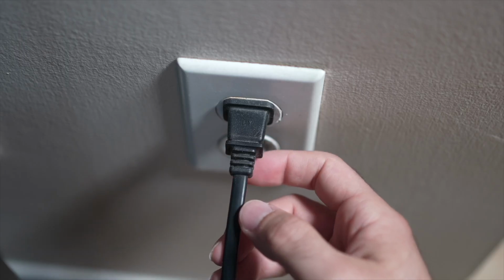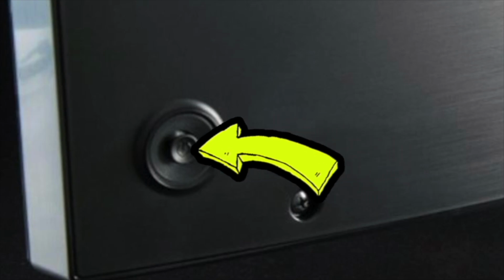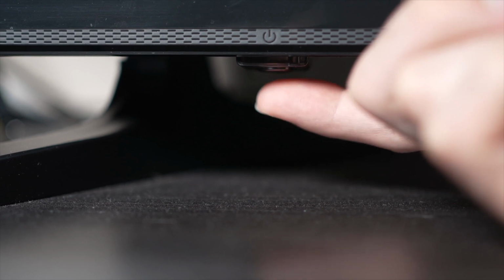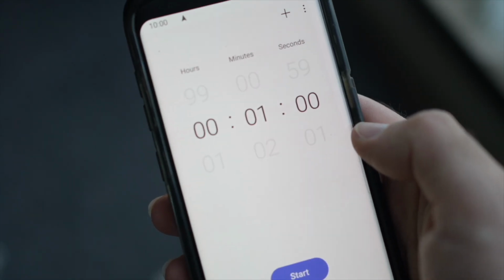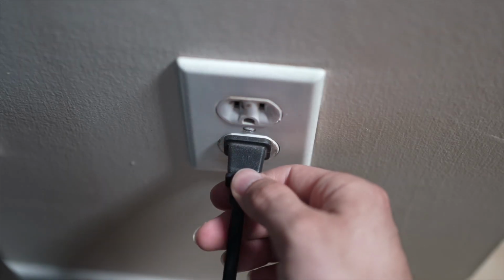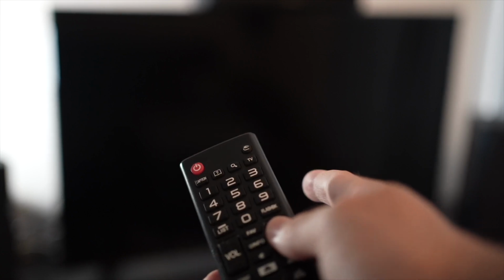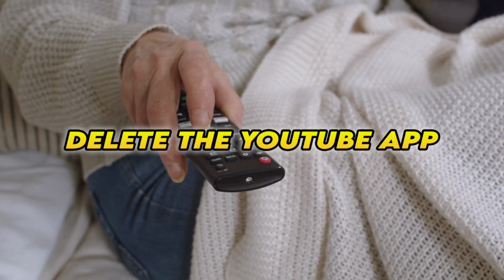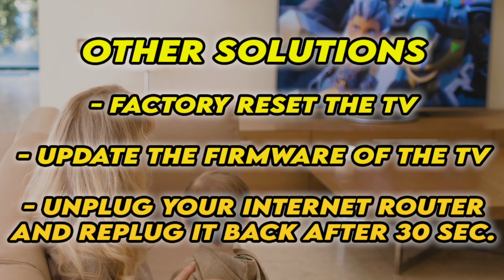How To Fix YouTube app on Any Panasonic TV : 5 Tricks!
I will show you how easy it is to fix the Youtube app on any Panasonic smart tv. If the screen is stuck on the Youtube logo and you can't even use the app or if it is lagging and slow to respond, these 5 tricks will help you solve this in a few minutes. Fixing this problem for goods.